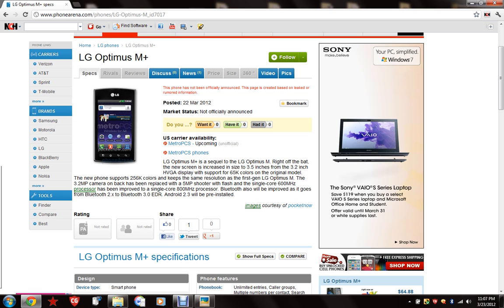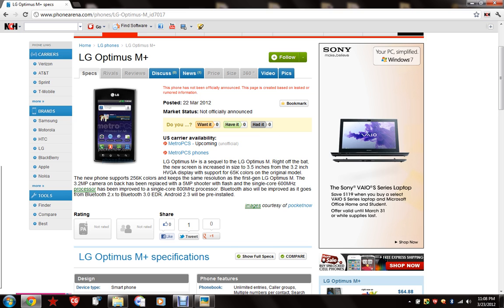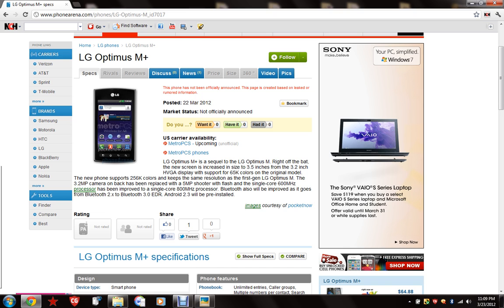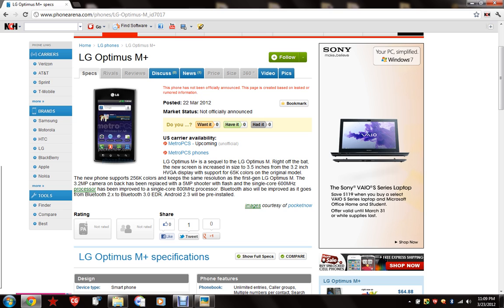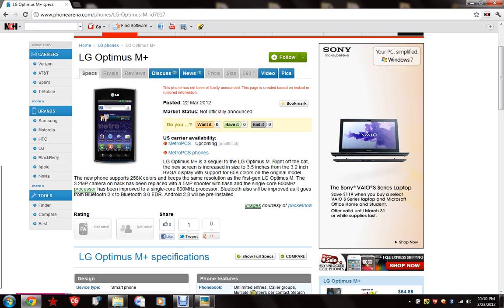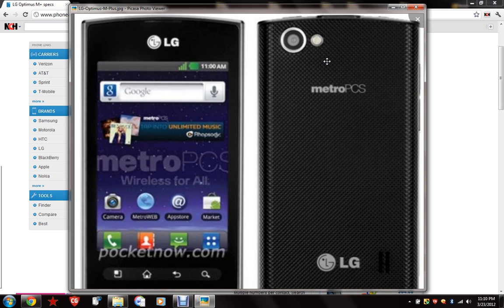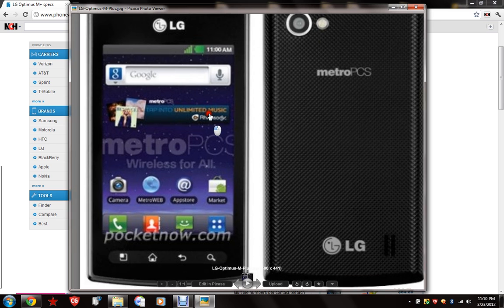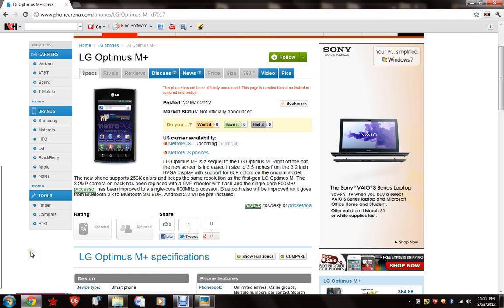metroPCS News: LG Optimus M+ coming to metroPCS Soon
Hey guys, boi2wonder here to show and tell that will be a new phone on the way. LG Optimus M+.